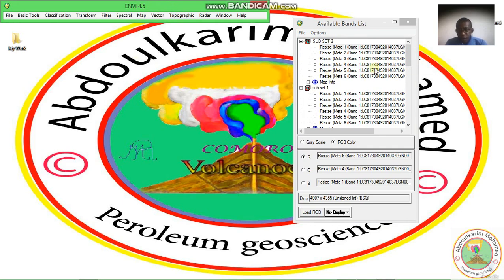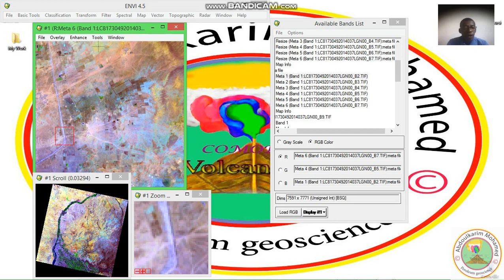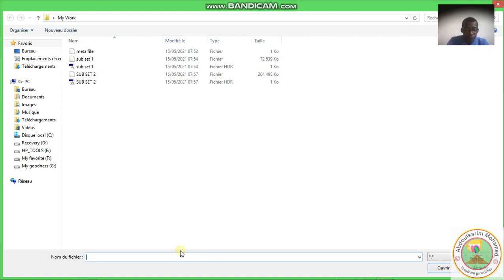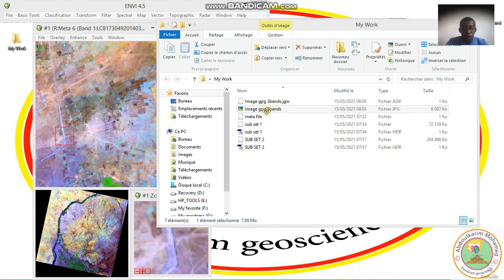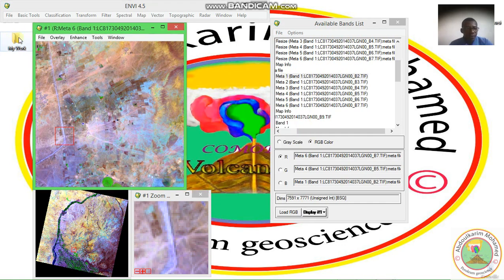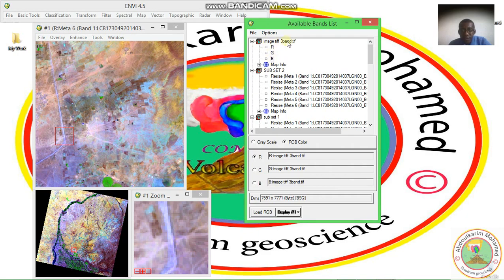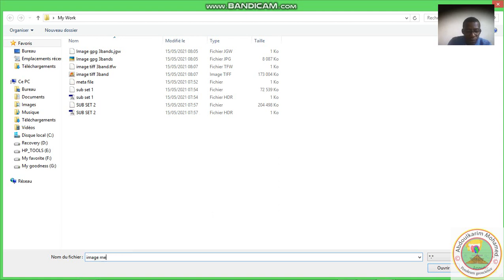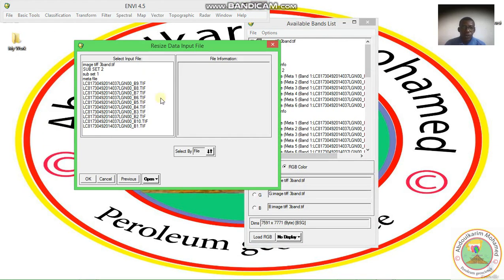Envi basic lab #4 En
How to save your file on different format